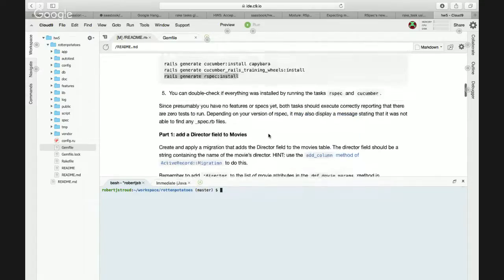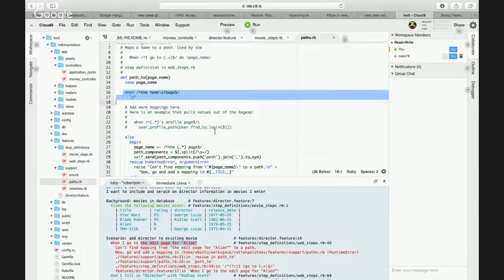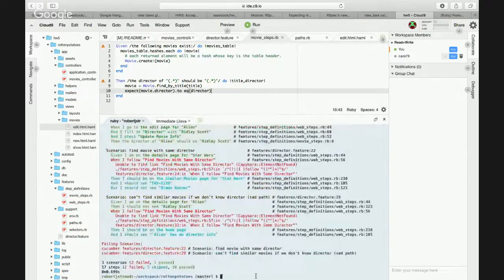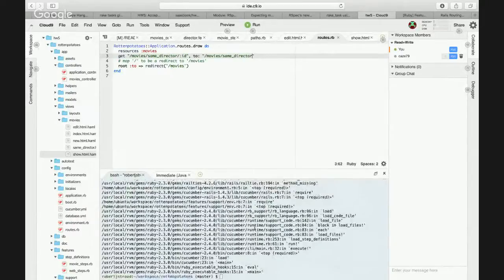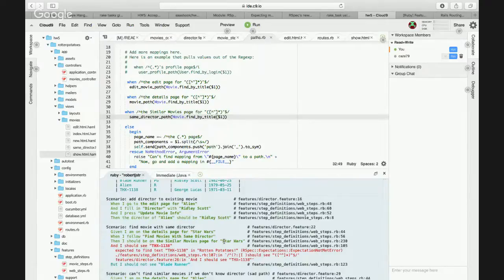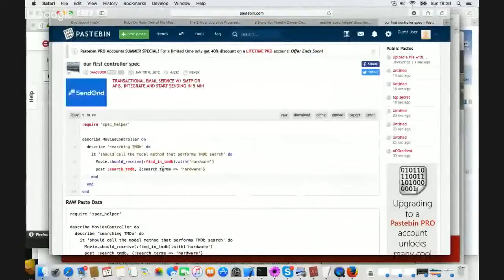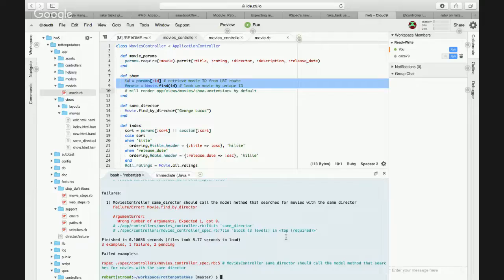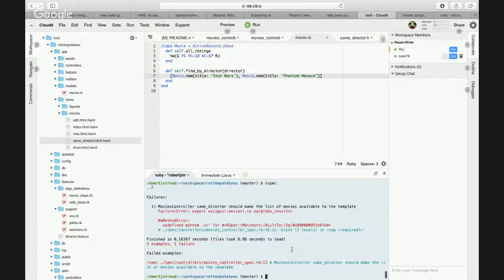Pairing for HW5 CS169